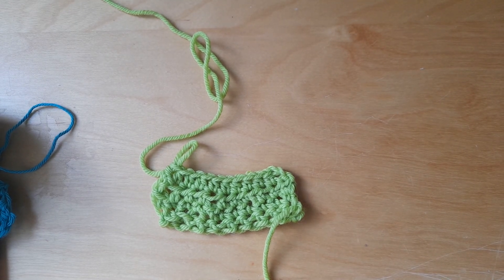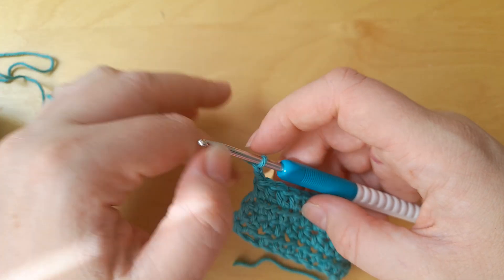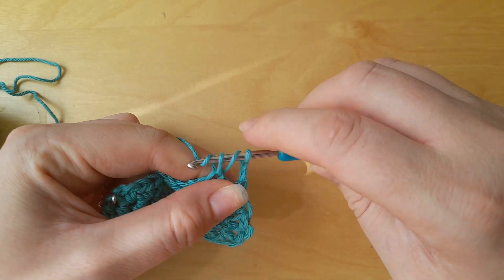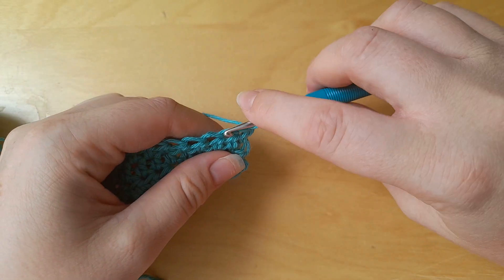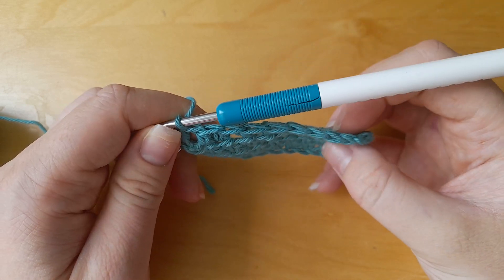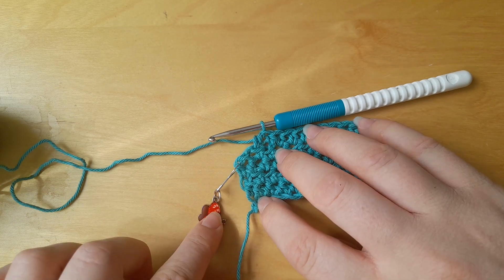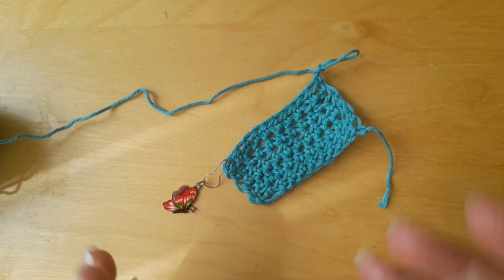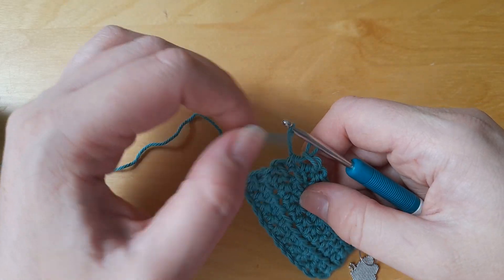How to stop your crochet getting narrower. Stop your crochet from getting smaller. Learn to crochet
Stop your crochet from getting narrower with these crichet tips. Woro your crochet with confidence and keep your edges straight every time.
Are you trying to crochet a flat piece and finding yourself baffled as to why it seems to be getting narrower? Maybe I can help. Here are 4 common reasons why your crochet is shrinking.
1. After the first row, check your stitch count.
This may seem like a really obvious one but you'd be amazed at how one missed stitch can go under the radar until it's 30 rows too late. If you're practising crochet for the first time, stick with 10-20 stitches at a time. This will help you to study your stitches without the exhaustion of having to rip back an entire jumper that is 4 inches too narrow. Trust me, these little stumbles in the early days will earn you all the skills.
2. Don't forget to make a turning chain when you finish a row.
You'd be surprised to hear how often this happens; people forget to make a turning chain. The reason the turning chain exists is to make the transition into the next row as smooth as possible. Not making a turning chain could result in a stitch at the end that is too short and causes the piece to slope inwards. You will then probably miss it when you're working back across the row, leading to fewer overall stitches.
If you'd like a handy guide on turning chains and stitches at your fingertips, you should download my crochet stitch guide for beginners
3. Make sure that you know which chain is the one you're supposed to be working with on the next row.
Is it the 3rd chain from the hook, the 4th chain or the 5th chain? The chain on the hook does not count. You have to count the chains from the hook. Inserting the first stitch too early will result in a wider piece whereas inserting too late can result in a narrower piece. In this picture, I have made a ch2 for a half double crochet and should be inserting my hook into the 4th chain from the hook. Can you see what I mean by "4th chain from the hook"?
4. Remember that the turning chain counts as a stitch.
Whether you are making a turning chain at the beginning of the row or just coming to the end of a row- the turning chains count! If you do not make a stitch into the top of the previous turning chain, you will not get an even amount of stitches and your crochet will start to shrink.
Tip: Use a removable stitch marker to mark the top of the turning chain.
This is a bit fiddly but when you are learning, it will save you so much hassle. Just take it off after you've made your last stitch and insert it into the top of the next turning chain. Hopefully you'll get so sick of seeing it that you will learn to never miss the turning chain again.